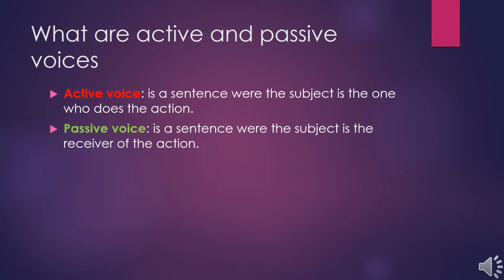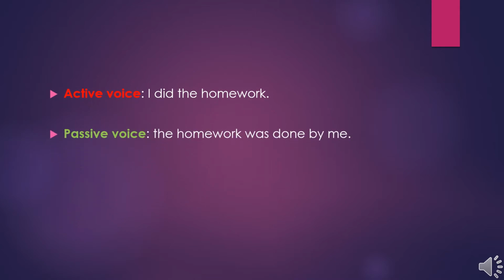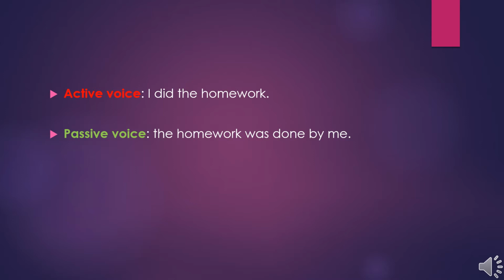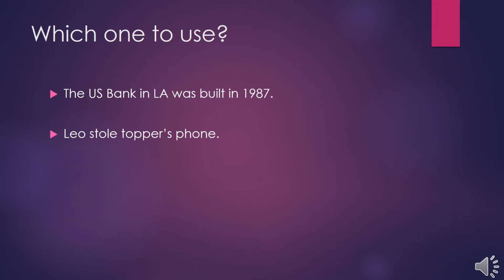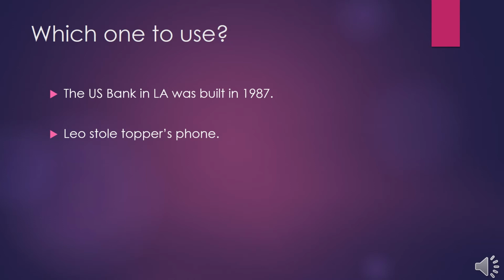Active and Passive Voices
Welcome to my video hope you like it.